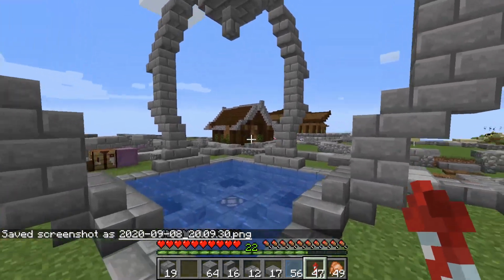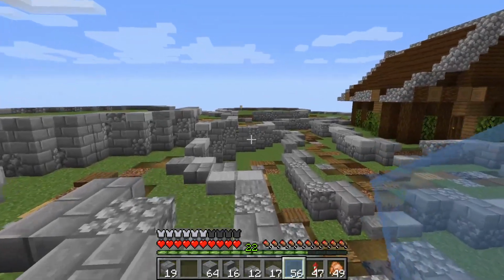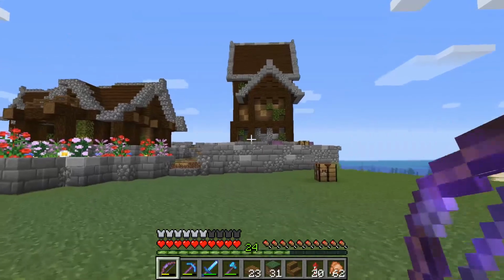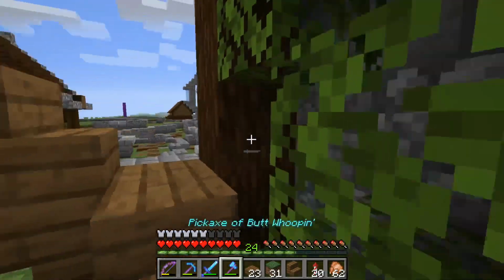Intrinsic Season2: Rounding out the Viking Village [Audio Fixed]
Welcome to the second season of Intrinsic! This Survival Multiplayer Series features smaller YouTubers collaborating to build of various districts based mostly on real world designs, such as Roman, Aztec, Egyptian, along with many more!! Welcome to Diagonal builds folk! We build a small water feature and a taller house to help fill out the viking area. This season is wrapping up very quickly, and I hope you guys have enjoyed season 2 as much as I have.